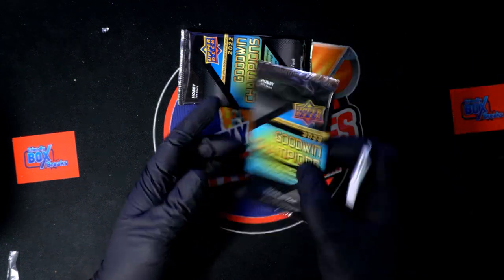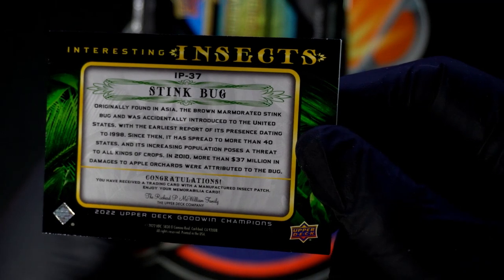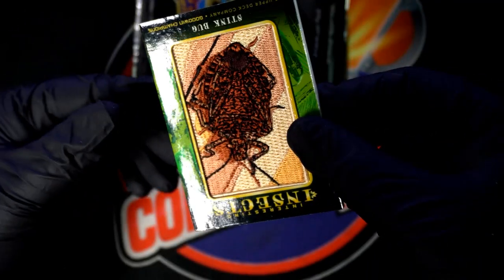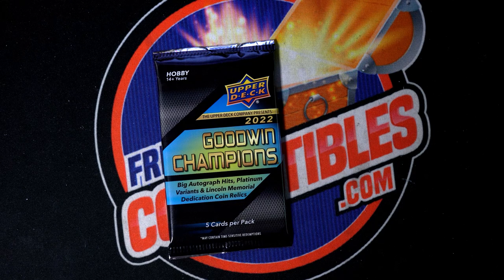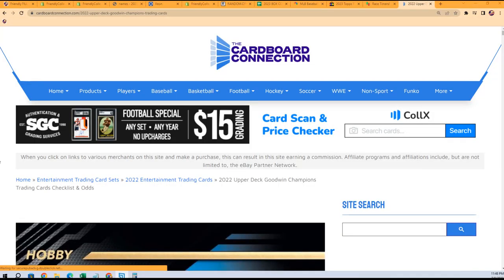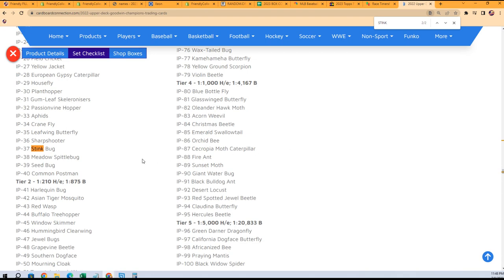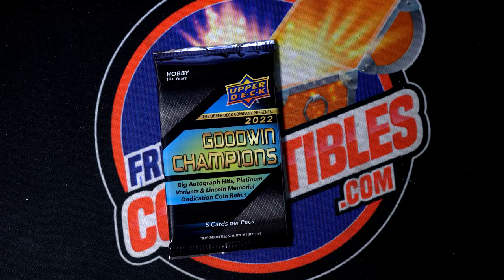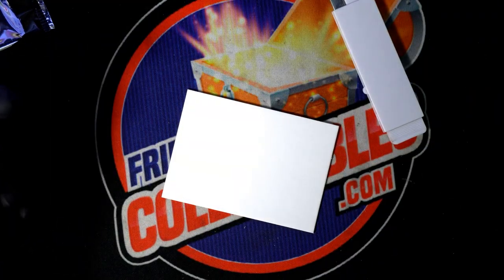OPENING PACKS of GOODWIN CHAMPIONS NICE INSECT!!